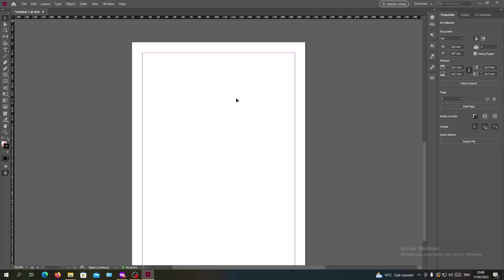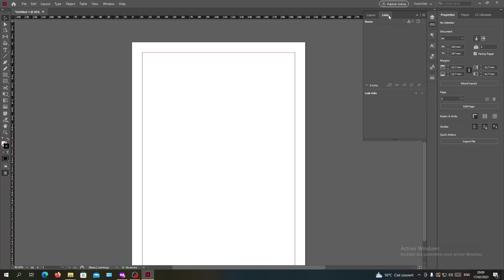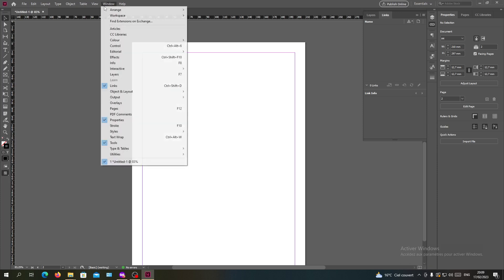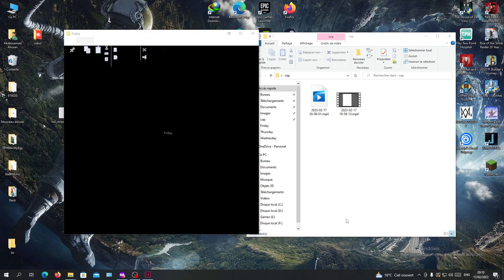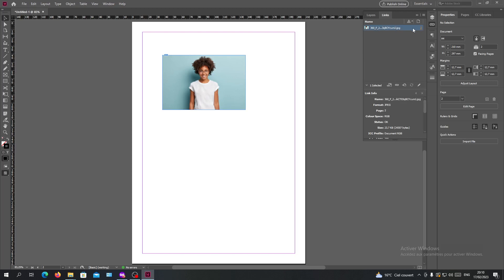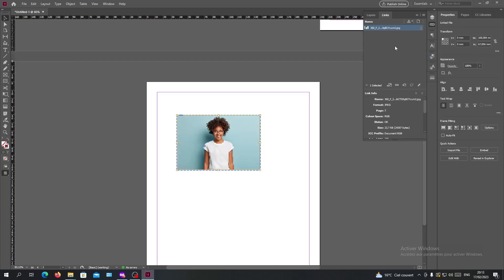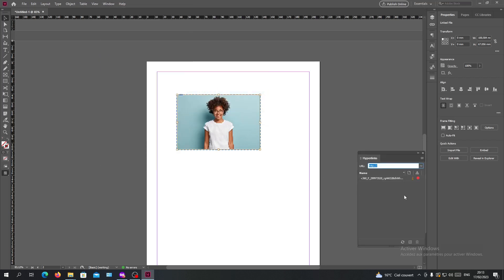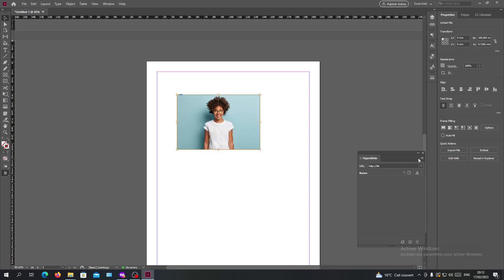How To Delete A Link Adobe InDesign Tutorial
Today we talk about delete a link,delete a link indesign,adobe indesign,indesign tutorial